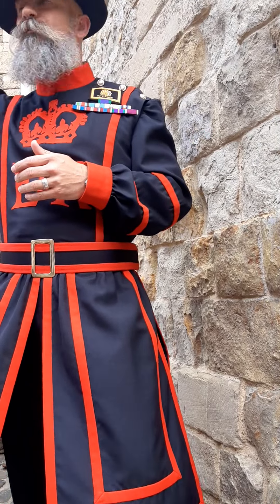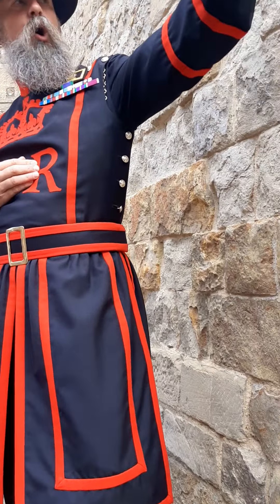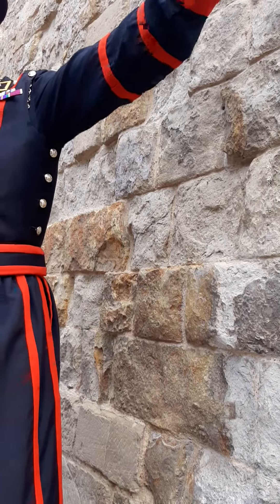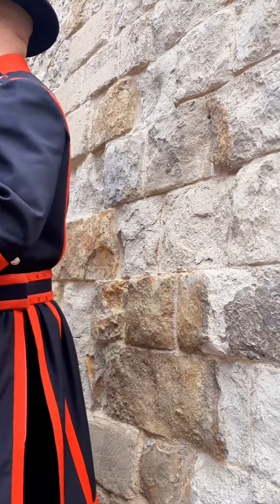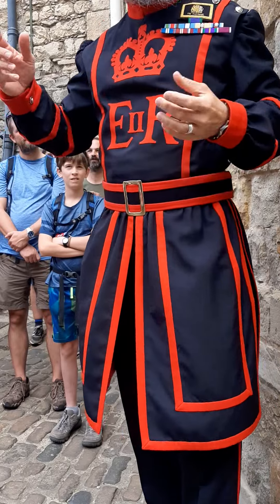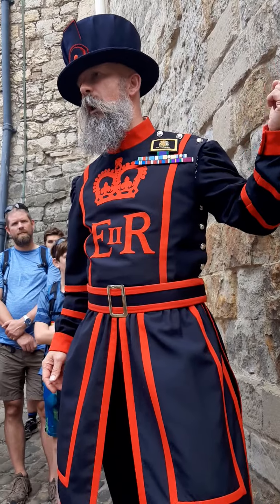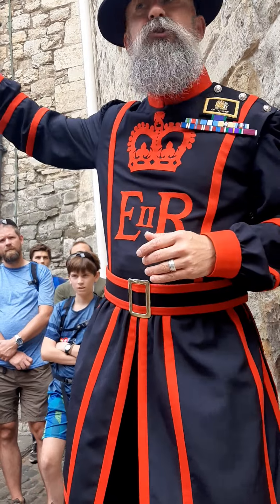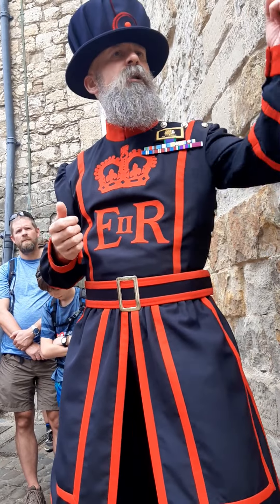BEEFEATER TOUR Part 2:BETTER W NO WIND!